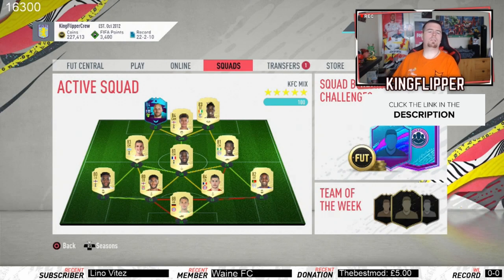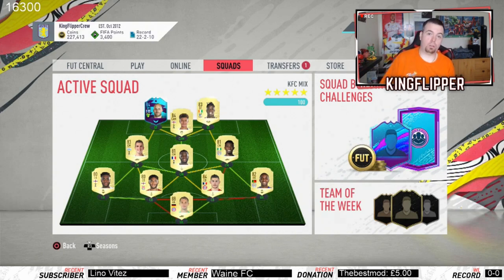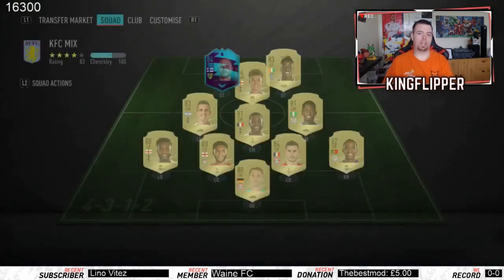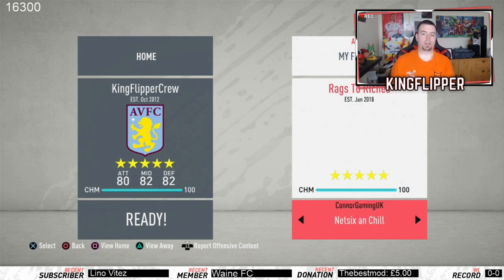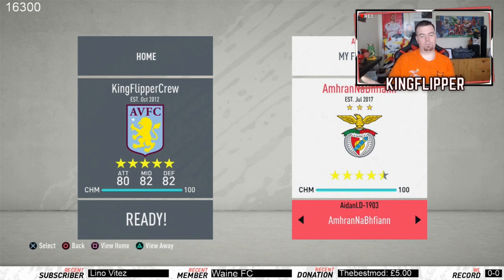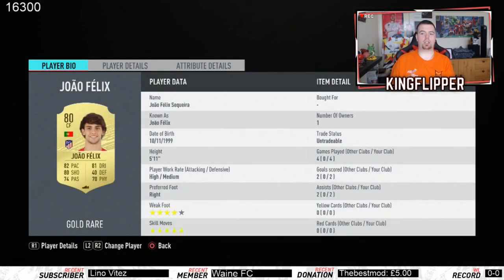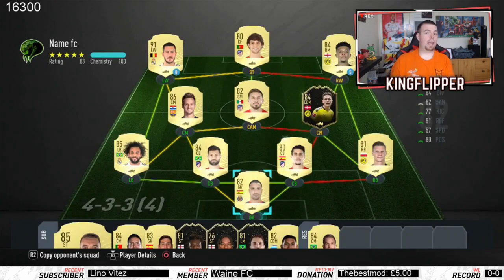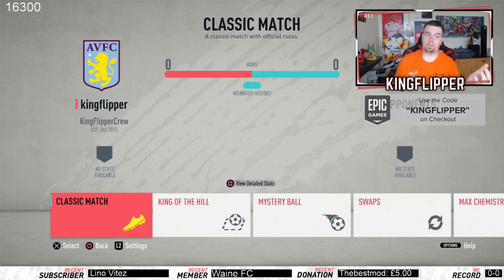How To View Your Friends Squads On FUT - Fifa 20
Welcome to a little helper video for you guys who are struggling to find how to view freinds teams, hope this helps you and out and feel free to share it around guys

Bronze Tier  - £1.99
Silver Tier  - £4.99
Gold Tier  - £8.99
Elite Tier  - £17.99
Top 100 Tier - £25.99

New donations masks now available to make me look even more like a muppet than I already am lol, link is here enjoy
The more you donate the more masks you unlock so the madder ill look ahaha

£1
£1.69
£2
£5
£6.66
£9.99
£10
£17
£25
£50

Thanks to Hamza & Charlie for doing most of my thumbnails - There Twitters are - @AsianNinja1 & @notcharlietwigg